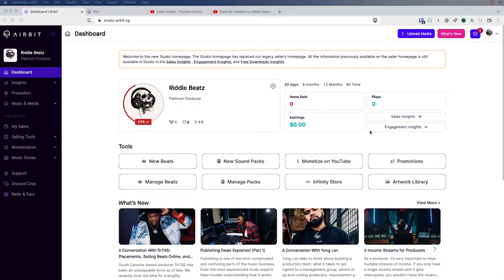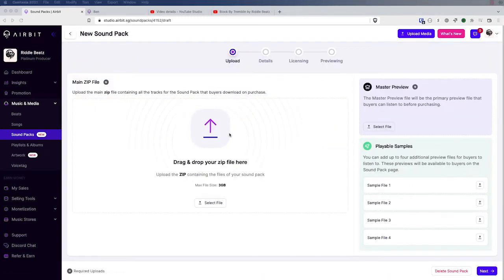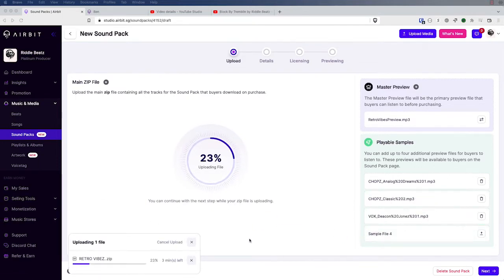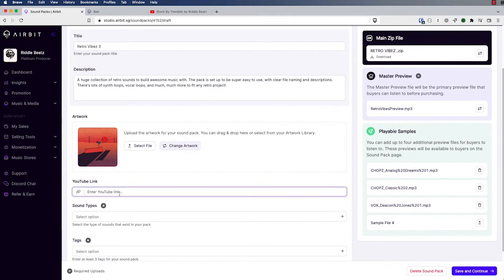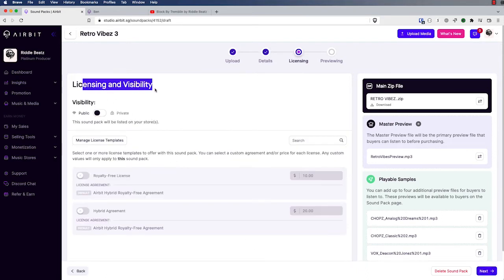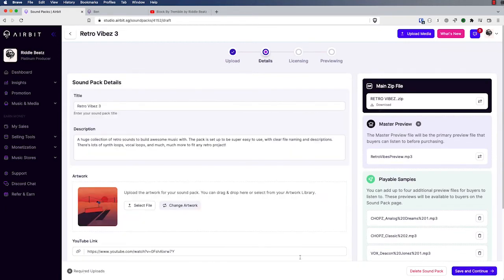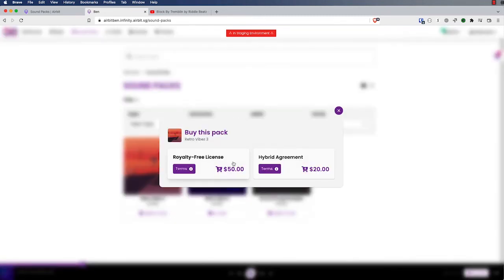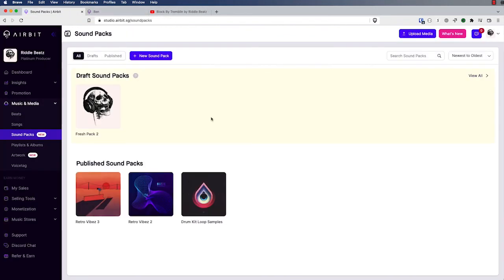Managing Your Sound Packs on Airbit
Setting up and managing your sound packs has never been easier thanks to Airbit!

Not only can you sell your beats on Airbit, but you can also sell sound packs. Your sound packs can include everything from loops and samples to one shots and VST presets. On the Airbit platform you’ll be able to upload the full .zip file of your pack, and also include preview files, a YouTube video, and custom artwork to give your customers a full experience of the unique sounds you’ve created in each of your sound packs. In this video, we walk you through all the details of setting up and managing your sound packs in Airbit Studio and selling them in your Infinity store!